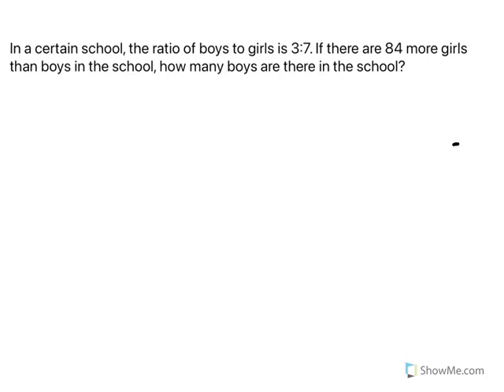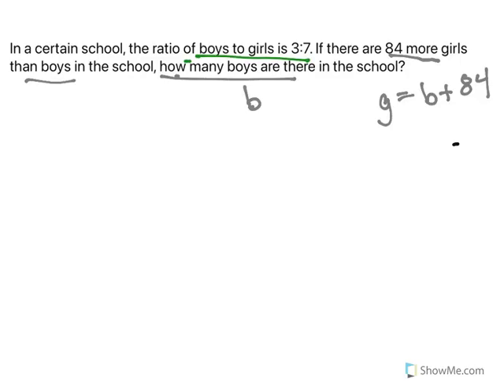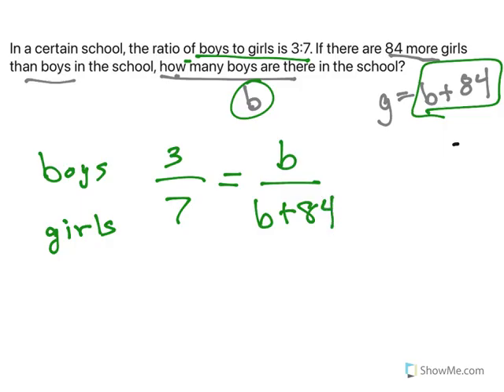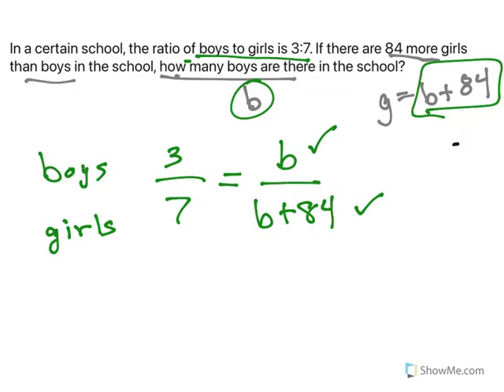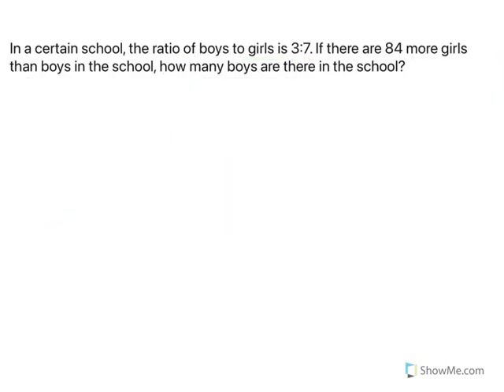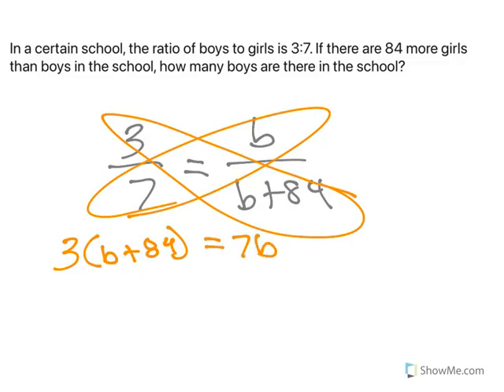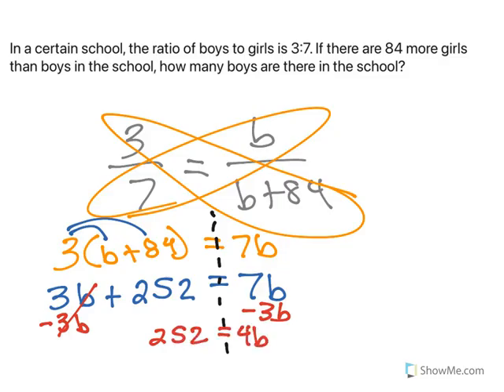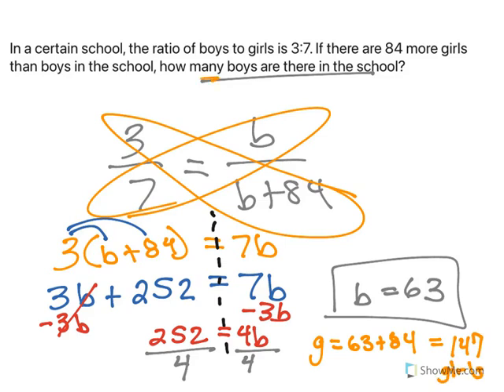Solve a Proportion given a Ratio and a 'more than' value